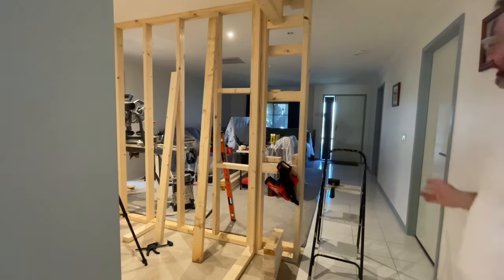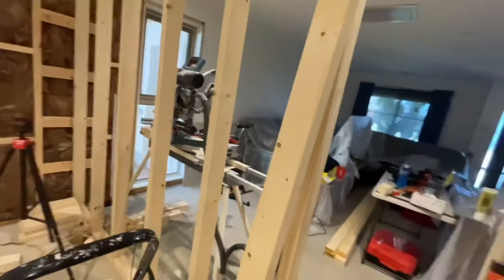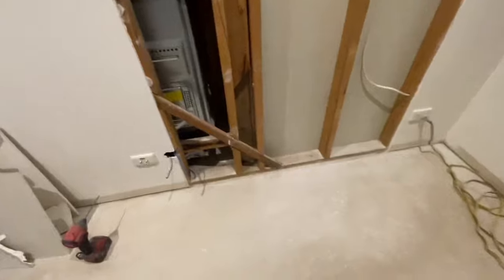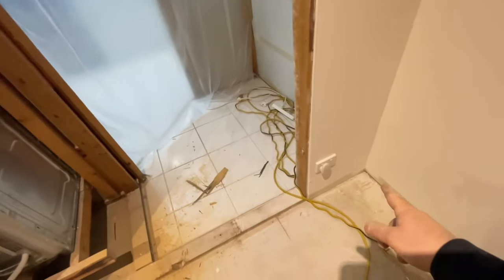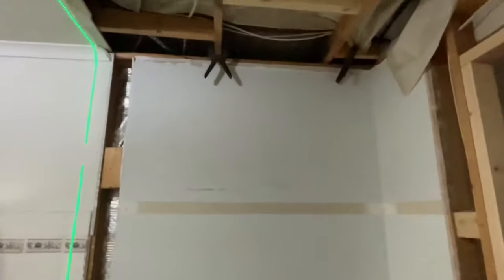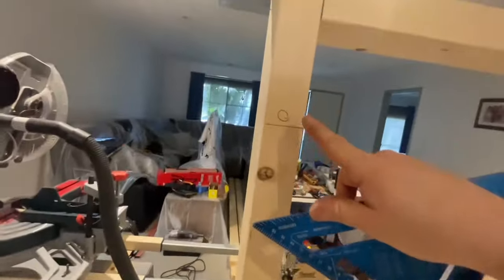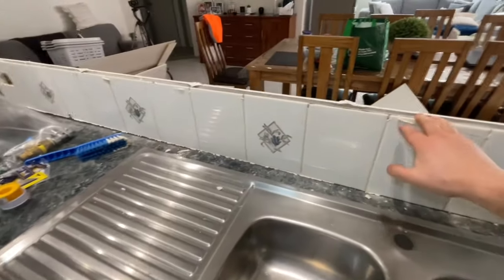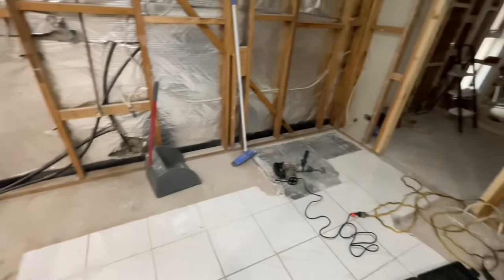Part 2 Butlers pantry build and kitchen demolition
In part 2 I complete the butler’s pantry frame work and demolition the whole kitchen there is no going back now!